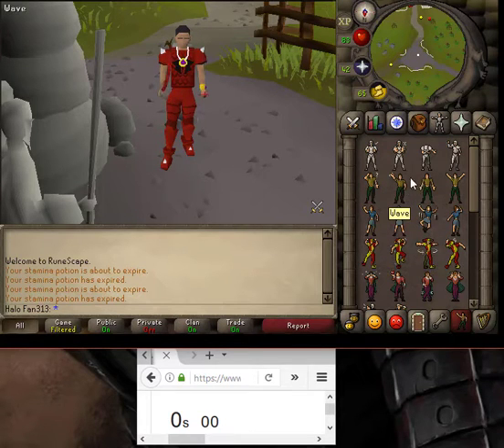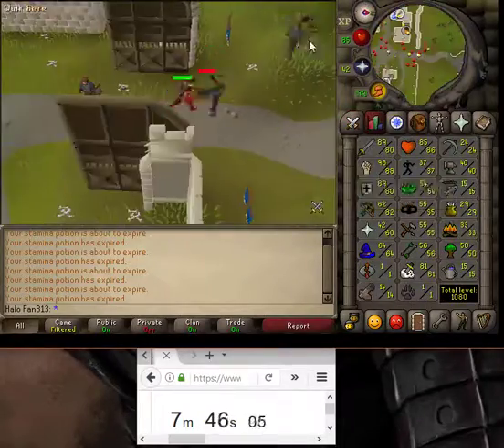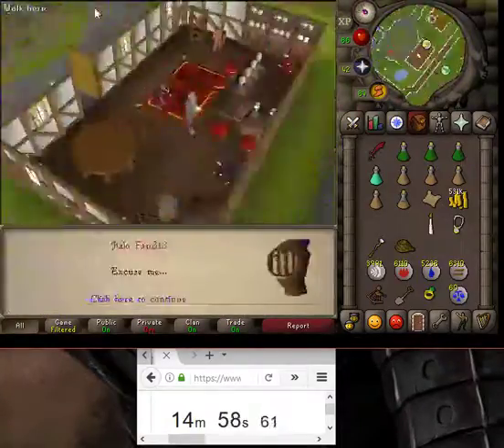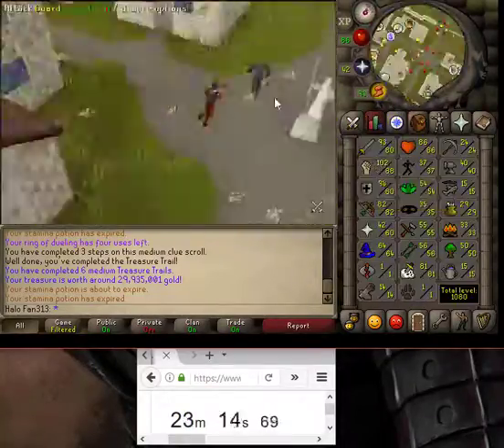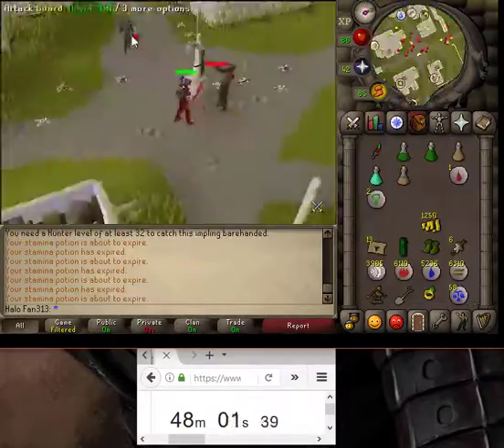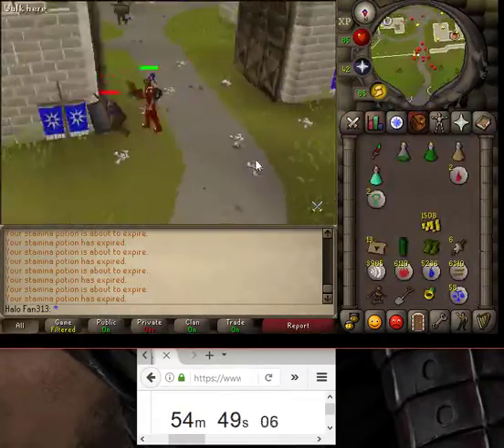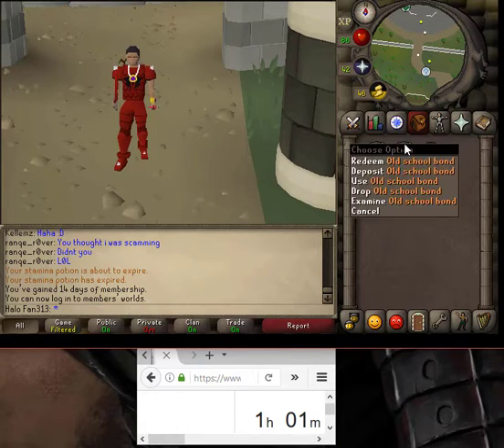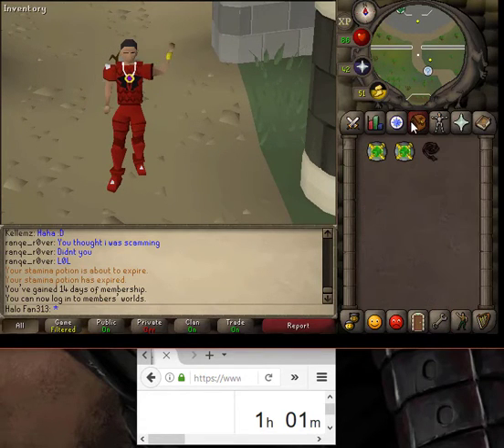[OSRS] Make 30 Mill Killing guards! + Bonds and Whip Giveaway! Old school runescape money making!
This is the second part to My "making Mills from killing Fallador guard," videos! This video is For data and entertainment purposes.

To Enter the giveaway you must complete all of the following,

2) Like the Video

3)Comment your Runescape Username

4) Have your Runescape chat set to on.

The giveaway will close on April 1st (not an April fools joke) and the winners will be chosen hopefully by April 8th 2017.

Oh and as an experiment Click on any advertisement you see on my video for extra cool points!

Game is Runescape by Jagex Ltd.